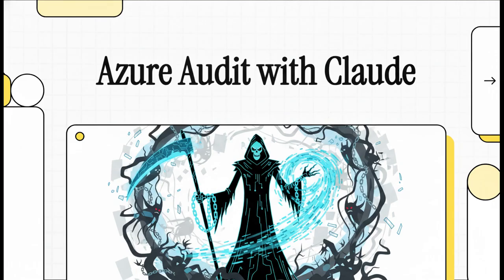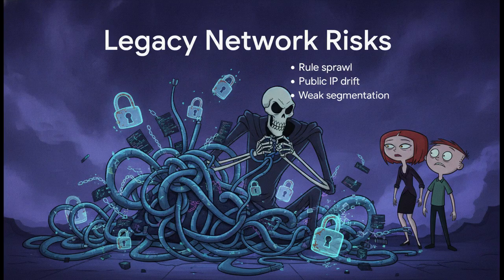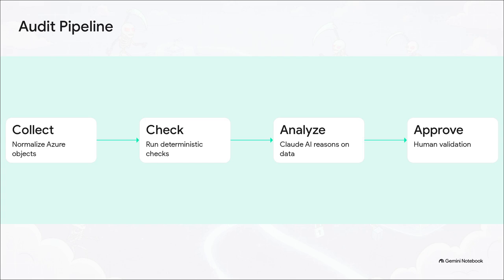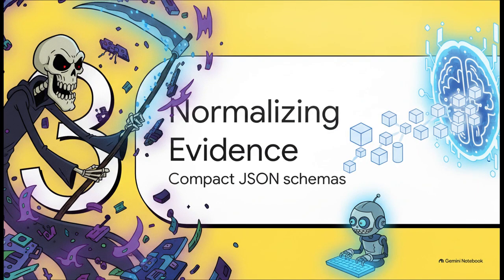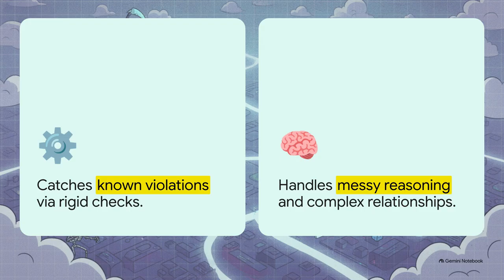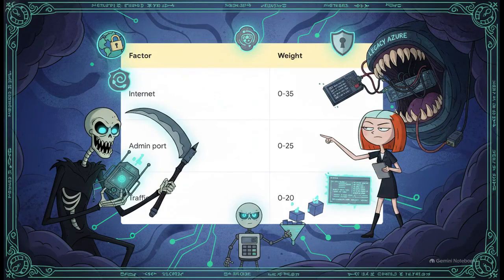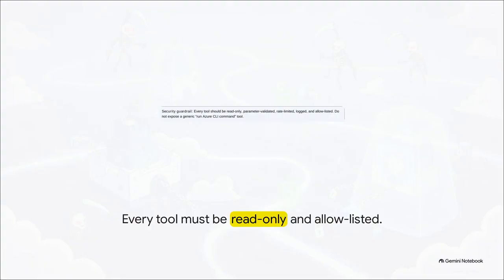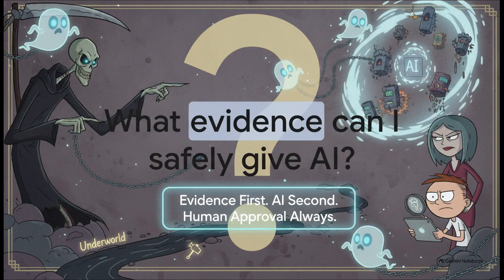From Azure Network Complexity to Security Clarity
In this video, I explore how Anthropic Claude on Amazon Bedrock can help audit legacy Azure network security, identify potential risks, and turn complex configurations into actionable security insights.

A practical look at combining Generative AI + Cloud Security + Network Auditing.